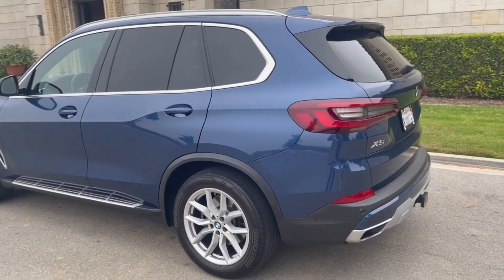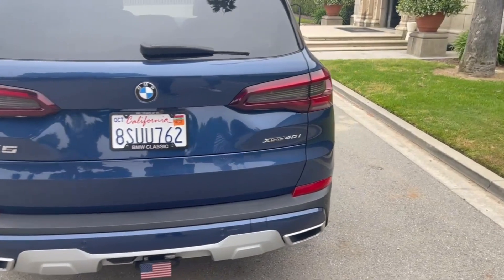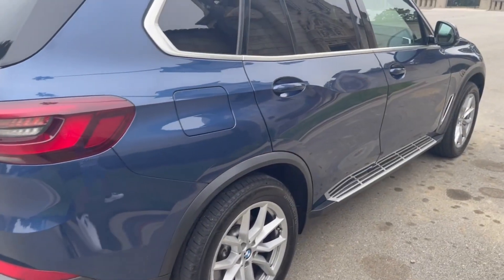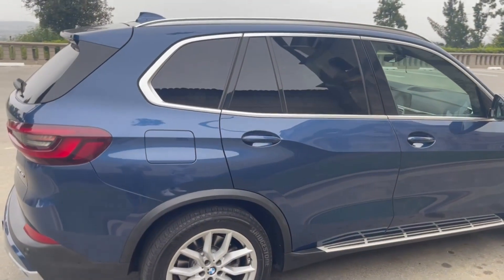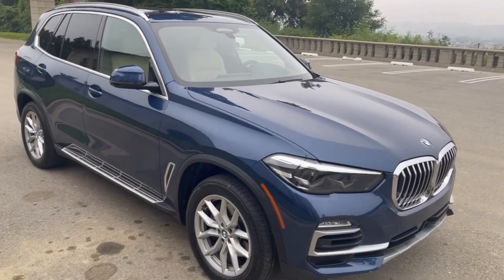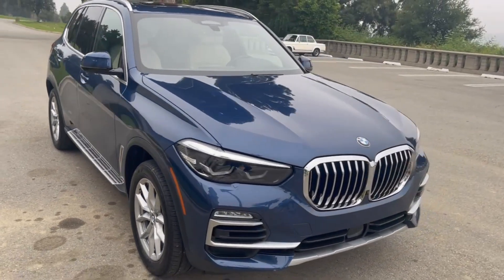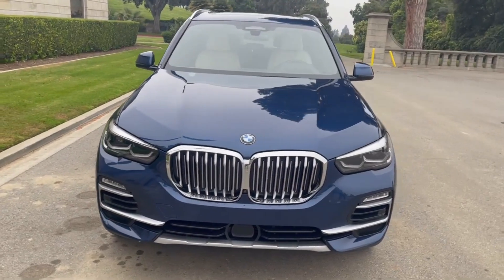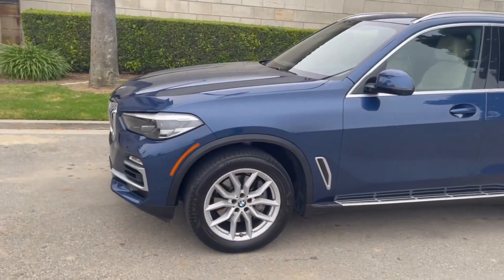Introducing 2021 BMW X5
This is our 2021 BMW X5, which we'll driving in some of our around town videos.